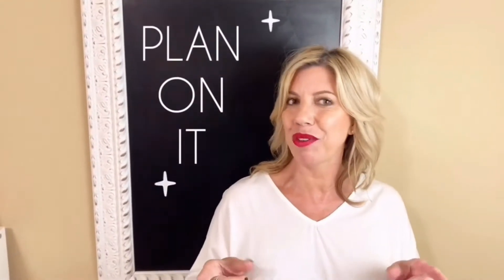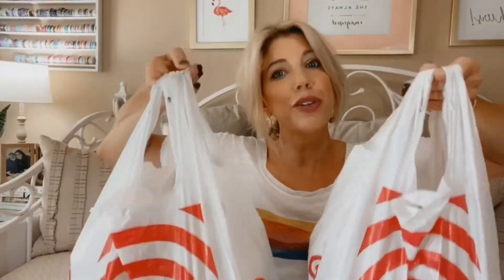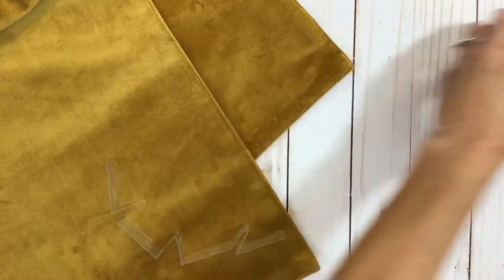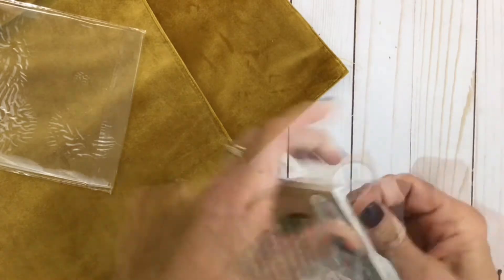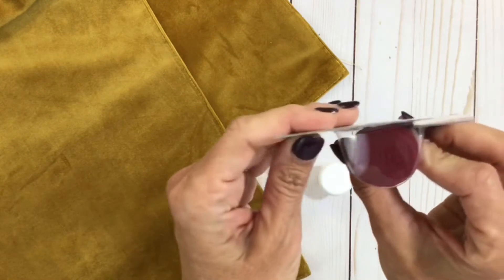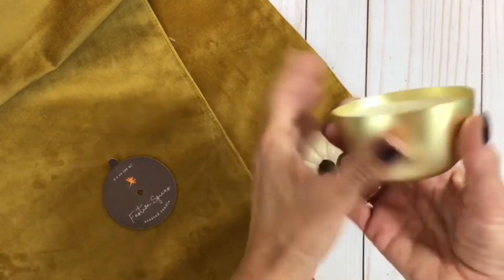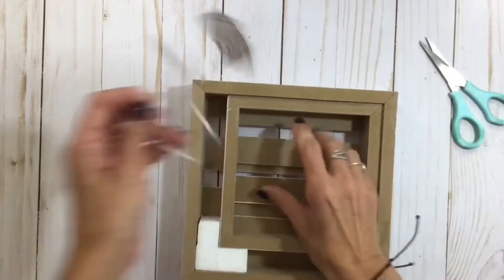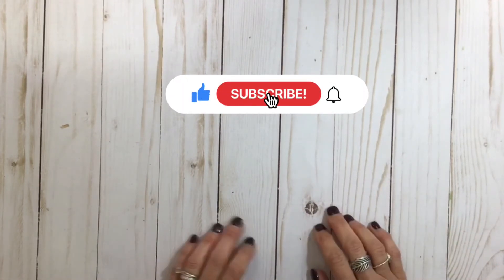SHOP WITH ME 〰️ TARGET BULLSEYE PLAYGROUND HAUL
Artist: Ikson